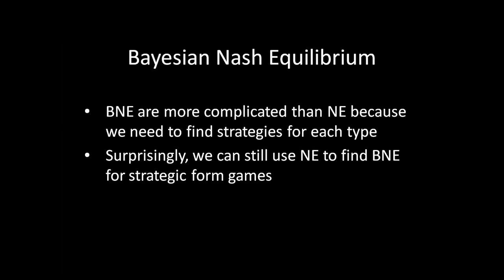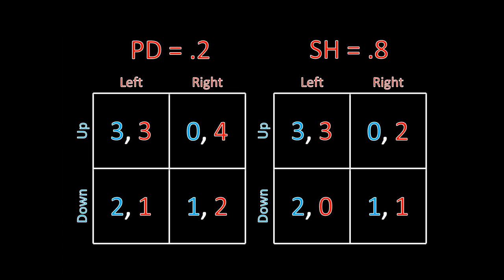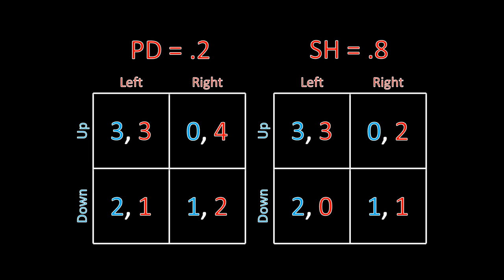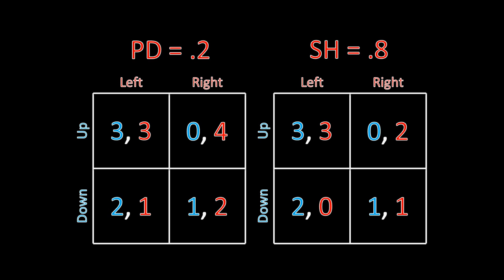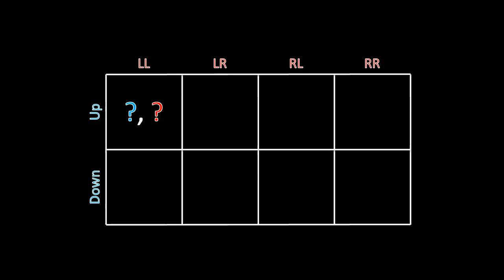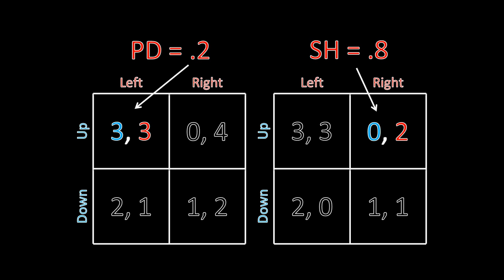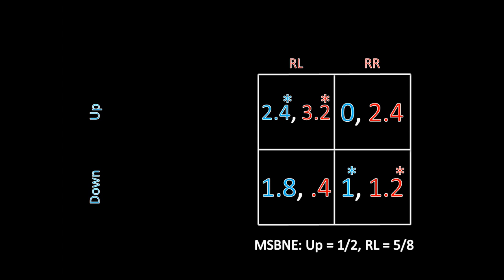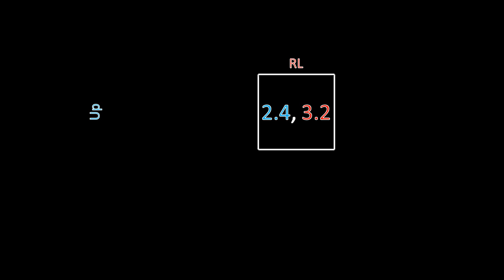Game Theory 101 (#65): Solving for Bayesian Nash Equilibrium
This lecture shows how to use Nash equilibrium to find Bayesian Nash equilibrium. The trick is converting the multiple potential matrices into a single one, creating new strategies by using all combinations of strategies among the types. Once you have converted everything into a proper matrix, you can solve the game by using Nash equilibrium as you normally would.